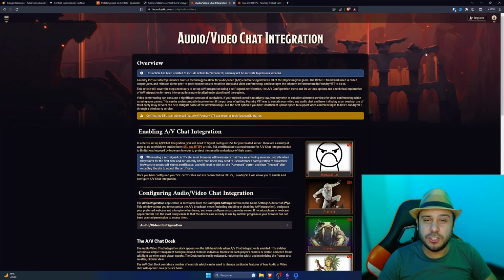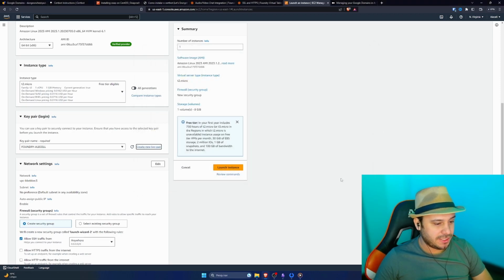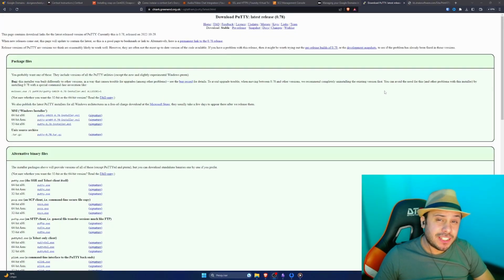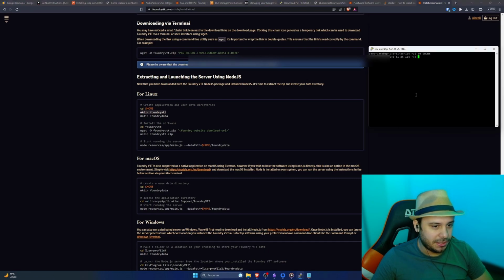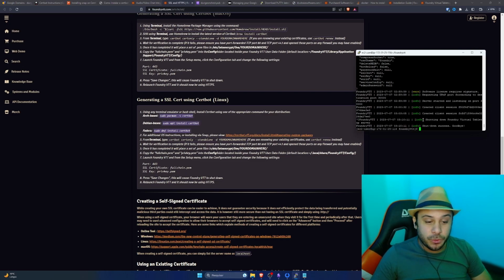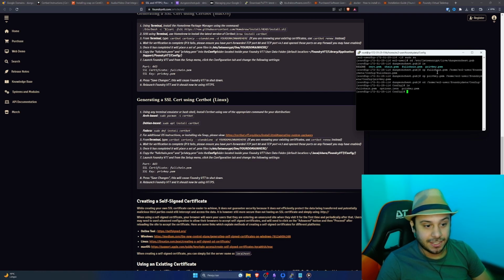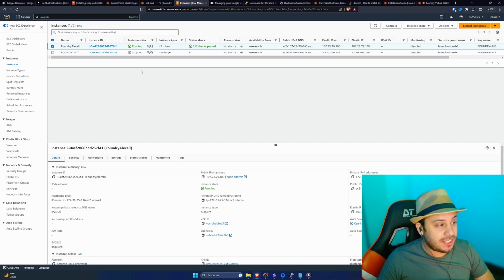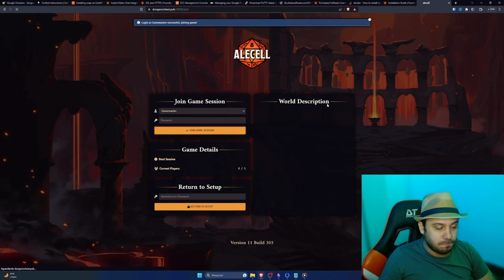How to Set Up FoundryVTT with SSL on EC2 for Native Video & Voice Chat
Welcome to our comprehensive tutorial on 'How to Set Up FoundryVTT with SSL on EC2 for Native Video & Voice Chat.' In this detailed guide, we'll walk you through the entire process, from purchasing your own domain to setting up your FoundryVTT game server with native video and voice chat functionalities, all securely routed through SSL on an EC2 instance.

Starting with how to choose and acquire your domain, we'll then dive into provisioning your EC2 instance, correctly installing and configuring SSL, and efficiently integrating it with FoundryVTT. By the end of this video, you'll have a secure and stable environment that provides excellent in-game voice and video chat support, enhancing your gameplay sessions.

This step-by-step tutorial is perfect whether you're an experienced server administrator looking to switch to FoundryVTT, or a game enthusiast wanting to create a secure and immersive environment for your players, even if you're starting from scratch.

So, gear up to enhance your gaming experience like never before, with your own domain and a fully configured FoundryVTT setup. Happy gaming!

20:20 Python commands
sudo python3 -m venv /opt/certbot/
sudo /opt/certbot/bin/pip install --upgrade pip
sudo /opt/certbot/bin/pip install certbot
sudo ln -s /opt/certbot/bin/certbot /usr/bin/certbot

34:21 Command to keep your server up
setsid nohup sudo node resources/app/main.js --dataPath=$HOME/foundrydata

00:00 - Intro
00:26 - Get and configure your domain
04:05 - Setup EC2 server
06:33 - Elastic IP
08:06 - Security Groups
09:49 - Getting into our server with PuTYY
12:58 - Installing FoundryVTT on the server
18:21 - Pointing your domain to the server
19:48 - Configuring SSL and HTTPS with Certbot
28:45 - Enabling voice and video
30:20 - Additional information